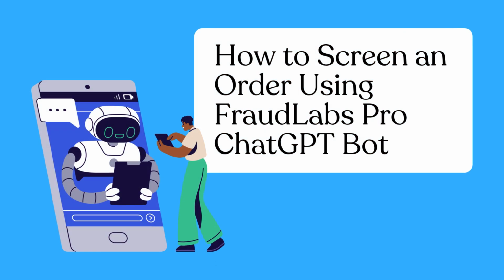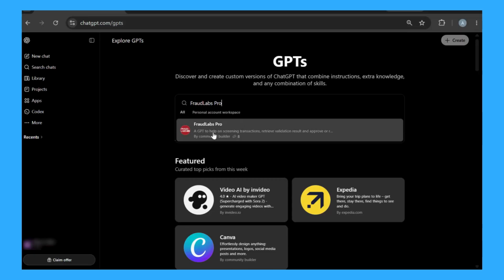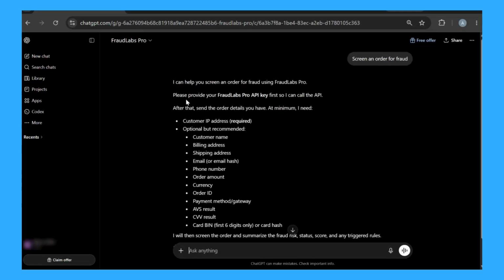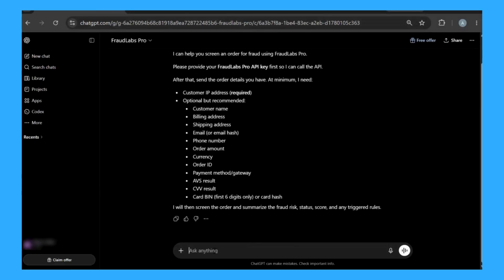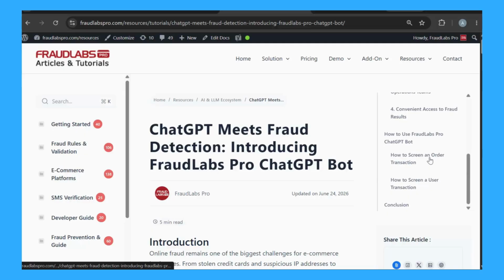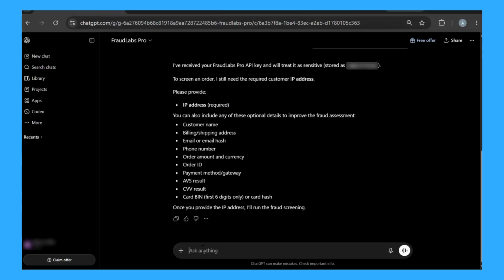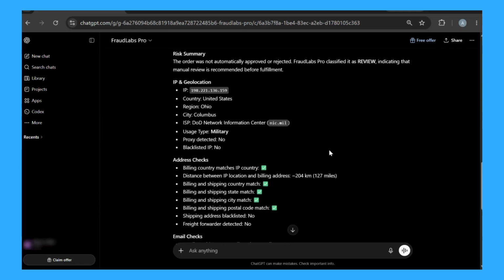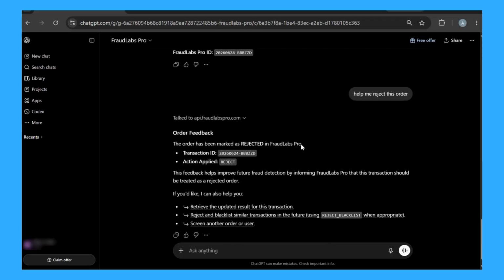How to Screen an Order Using FraudLabs Pro ChatGPT Bot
Learn how to screen an order for fraud using the FraudLabs Pro ChatGPT Bot. In this tutorial, you'll see how AI helps analyze order details, identify fraud risks, and speed up your review process—all within ChatGPT.